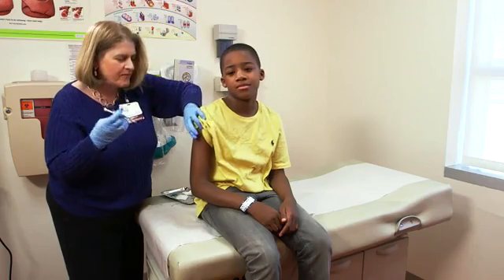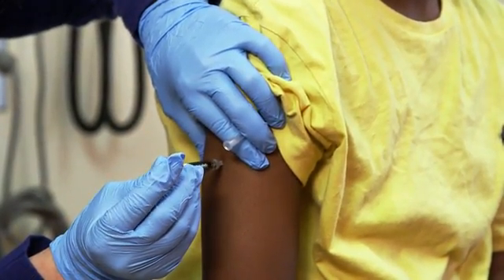Immunotherapy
Immunotherapy, also known as allergy shots, is a method of changing the immune system to decrease symptoms related to allergies. By injecting small amounts of allergens over time, immunotherapy changes the immune system, helping the body increase tolerance to these allergens. for more information.